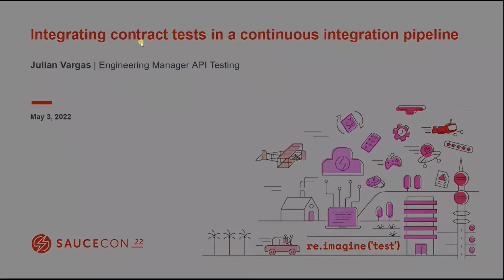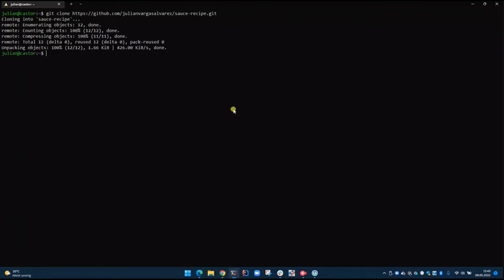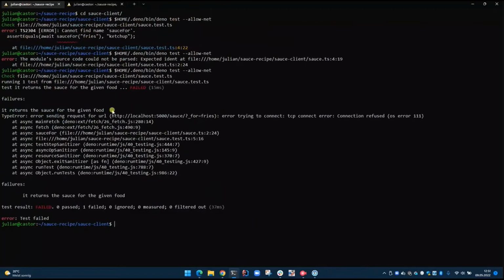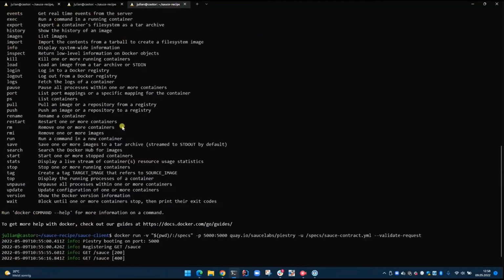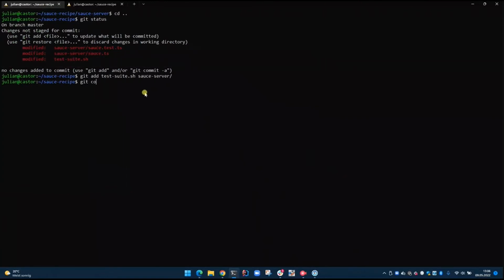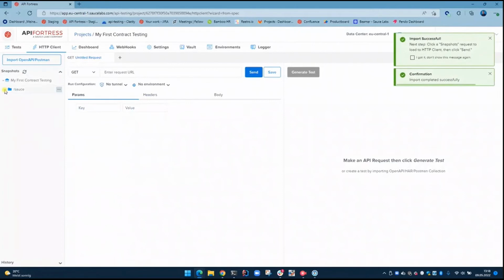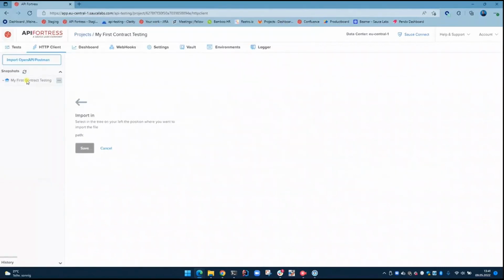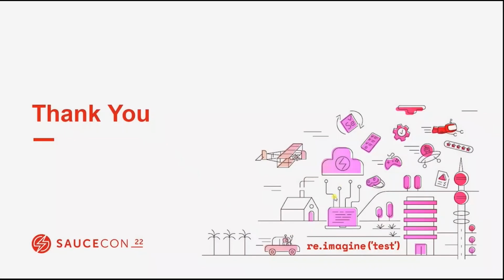In-Depth Demo of Sauce Labs Contract Testing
Watch a recorded workshop demo of Sauce Labs Contract Testing with Sauce Labs Engineering Manager, Julian Vargas. Dive into critical use cases and see how Julian uses Sauce Labs Contract Testing with Mocking and Insights to increase microservices release confidence and quality-at-speed in any toolchain.